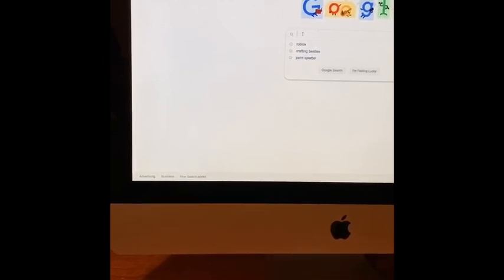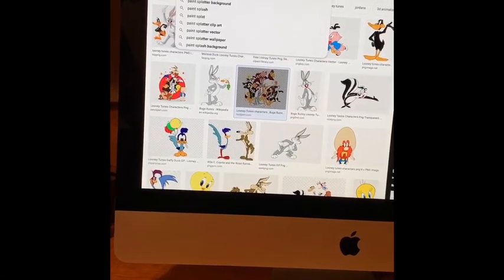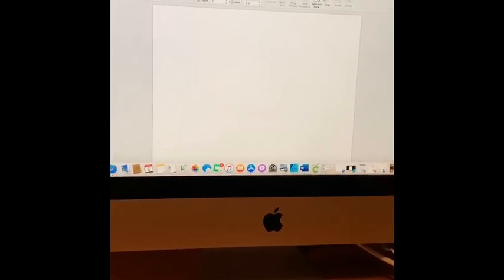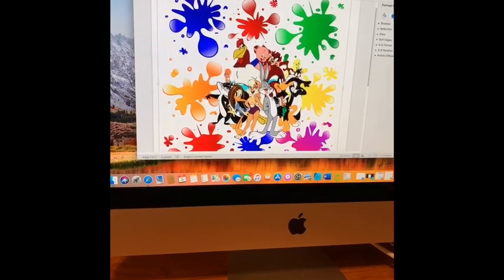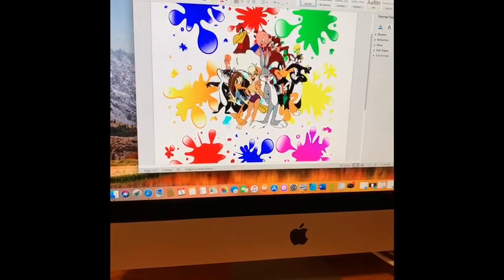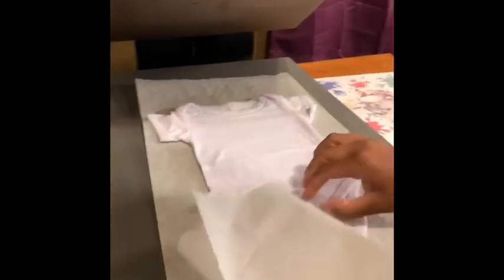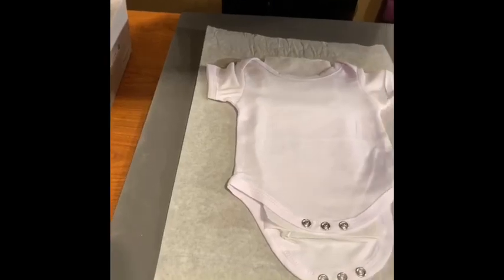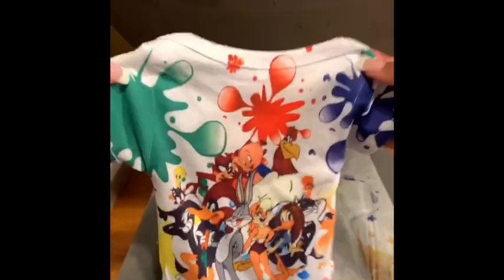All over onesie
Onesie from Michaels
400 for 60 seconds deigned in Microsoft word
Images off google